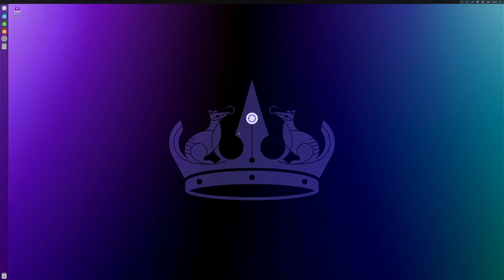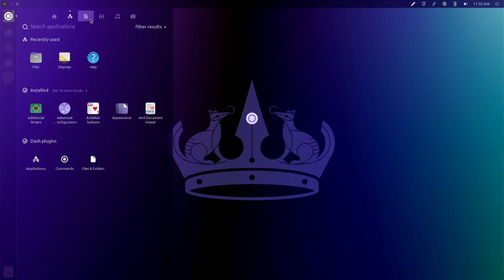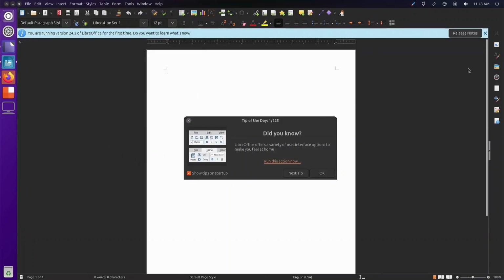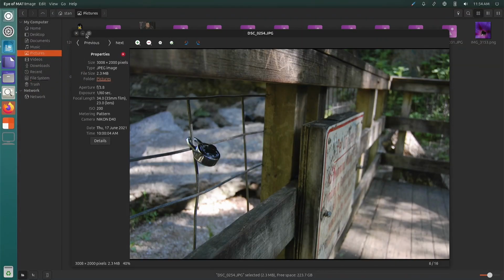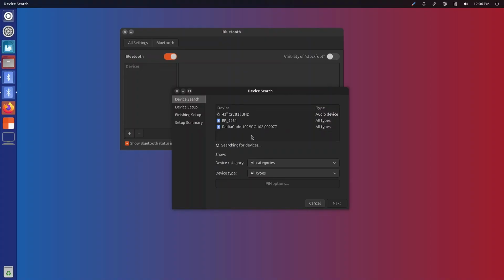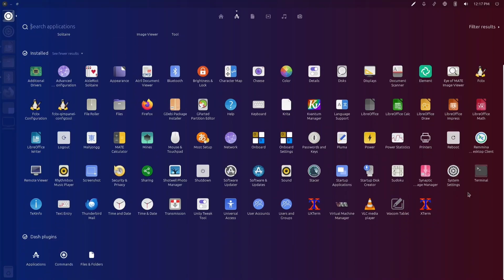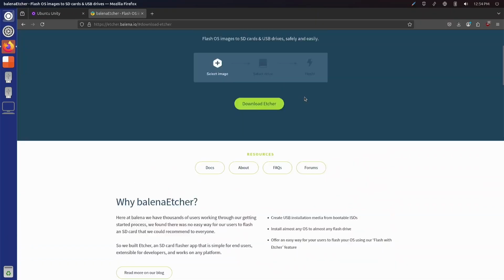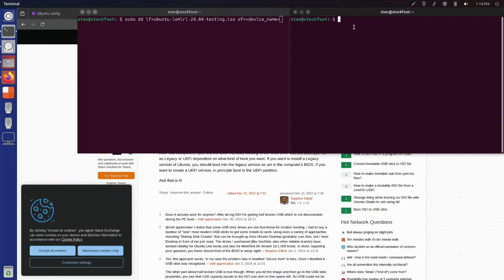You Can Ubuntu Unity 24.04! | You Can Linux!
Today, I take a look at Ubuntu with the Unity desktop, still an excellent desktop after all this time!